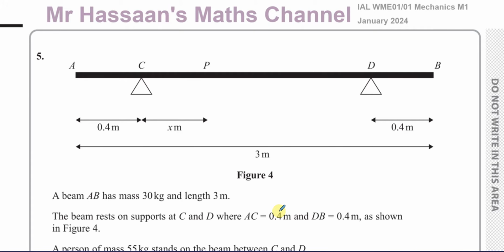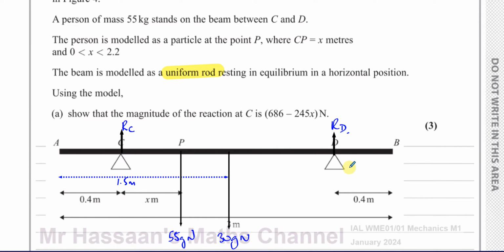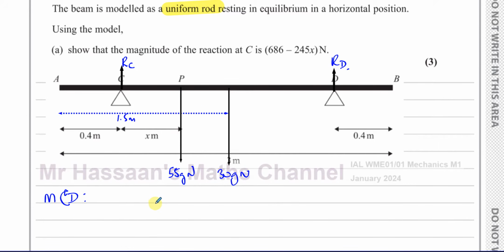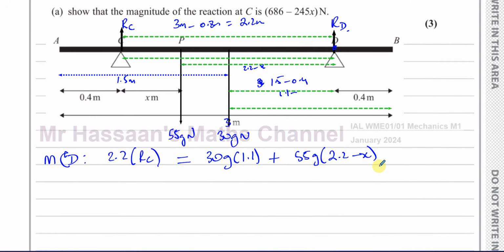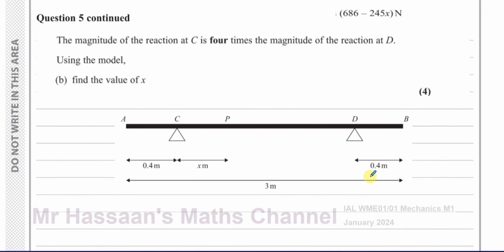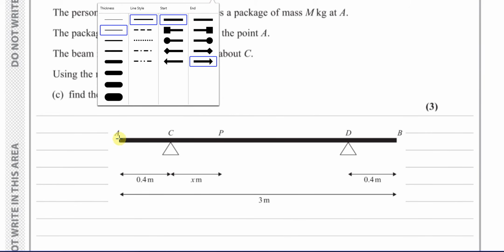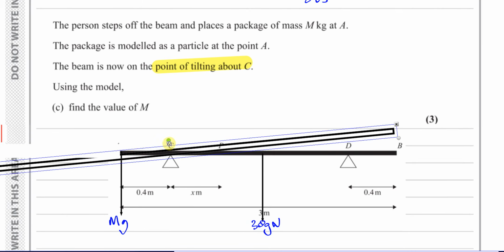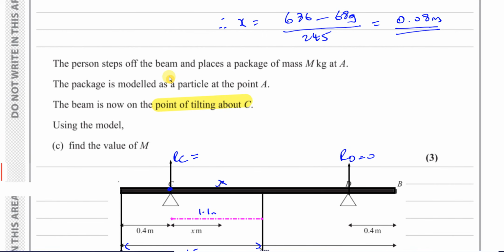WME01/01, (Edexcel), IAL, M1, January 2024, Q5, Moments, Point of Tilting